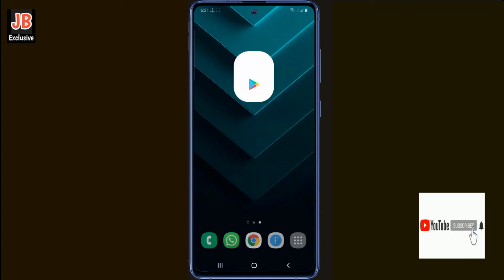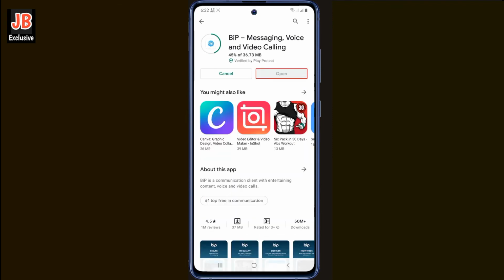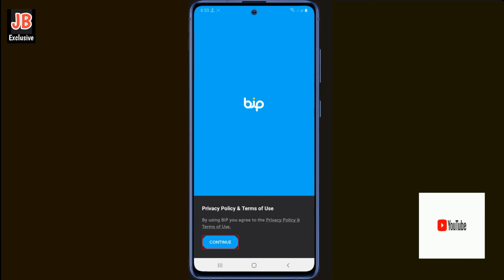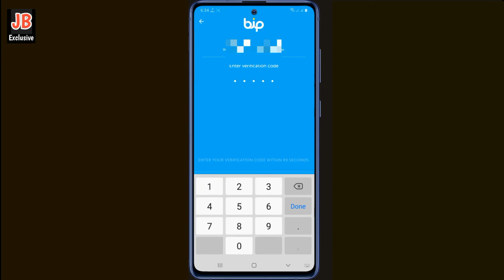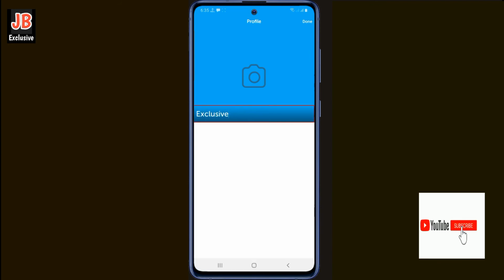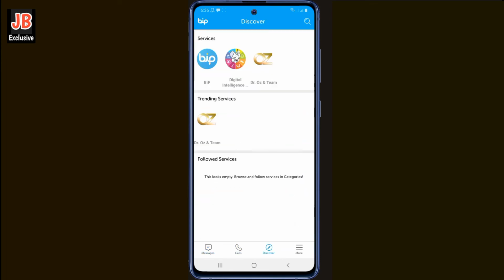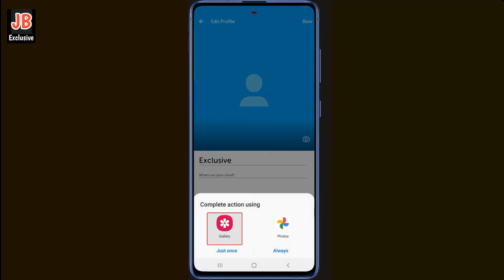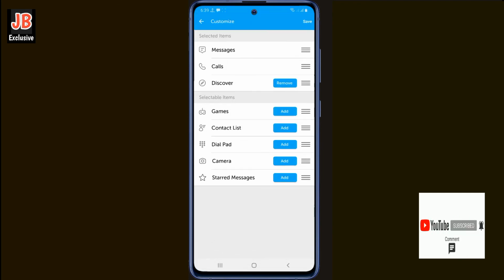Bip App || How to use bip app || Bip Messaging Voice and Video Calling || Bip App Review 2021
how to use bip app।।bip messenger or whatsapp

BiP is a communication client with entertaining content, voice and video calls.

BiP is a secure, easy-to-use, FREE communication and life platform, which offers a seamless communication and a wide range of utility features such as instant translations to 106 languages and exchange rates.

BiP allows you to make video and audio call up to 10 people, share images, videos and location.

FREE CALLS (HD)
Regardless of how far you are, your loved ones and colleagues are a ‘BiP’ away. Instantly connect via HD voice or video calls with up to 10 people around the globe for FREE!

NO LANGUAGE BARRIER
Thanks to BiP, you can translate 106 languages on the go. Simply write your message in your local language and it will automatically be translated on your friend’s phone.

CUSTOMIZE AS YOU WISH
Customize BiP based on your preferences by adding or removing features by changing icons.

THEMES TO SUIT YOUR MOOD
Choose among Night, Night Blue, Magenta, Orange, and Dark themes to suit your mood and optimize battery usage.

PHOTO AND VIDEO-SHARING (HD)
Share the moments exactly how you experience them by sharing videos and photos in HD.

GROUP CHAT
If you wish, set a timer and your group will self-destruct!

Let your loved ones know where you are by enabling instant and live location sharing.

DISCOVER
Discover a wide range of additional services from entertaining content to weather forecasts based on your location.